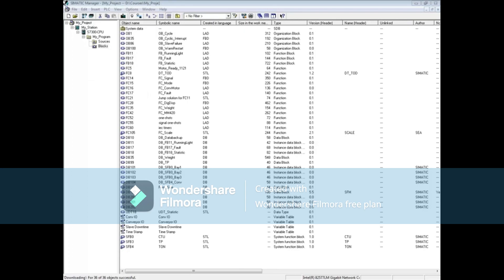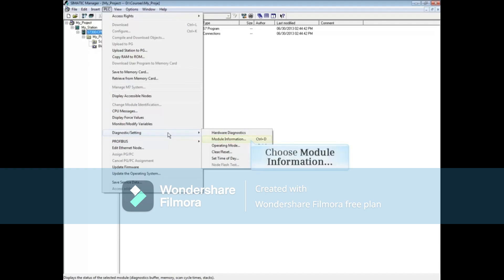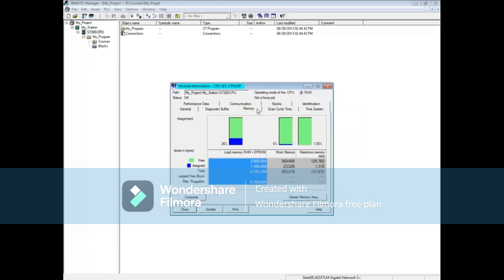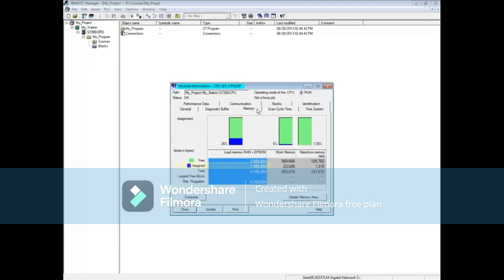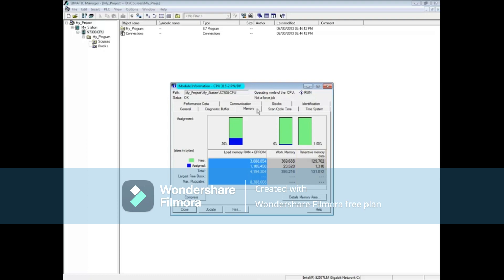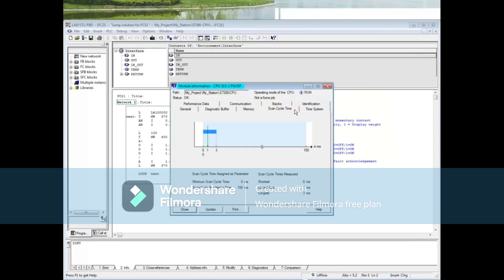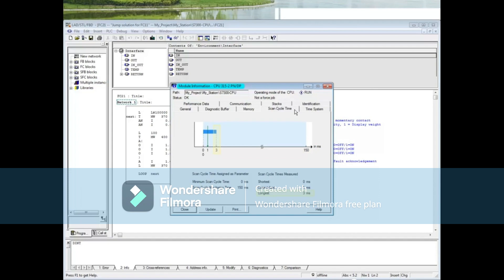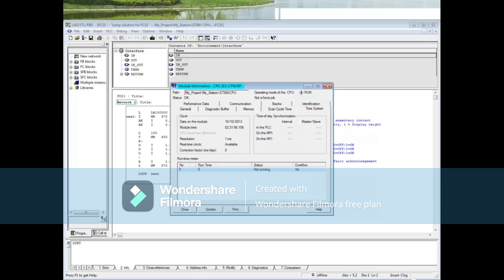89: Module information: Memory, Scan Cycle, and Time System Tabs || Simatic Manager Step 7 Tutorial